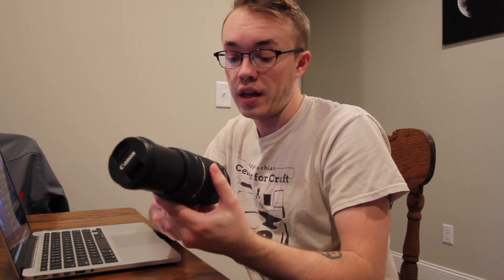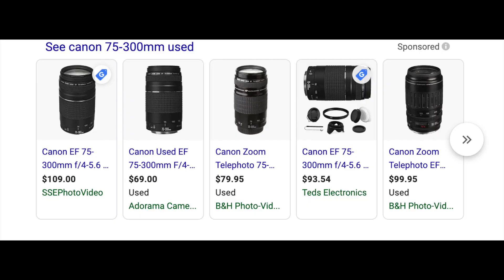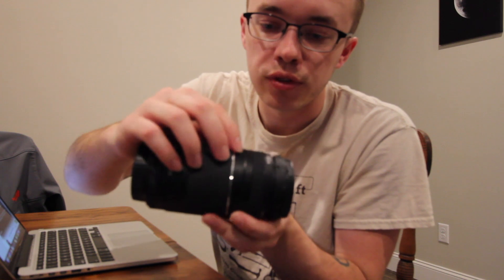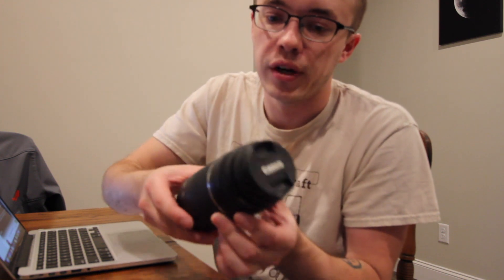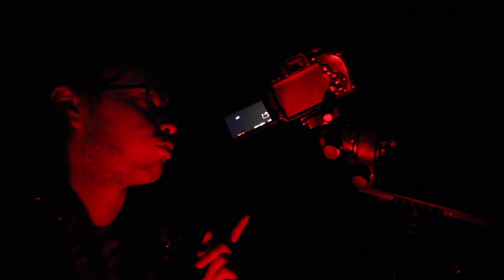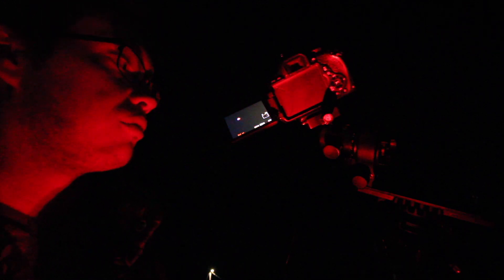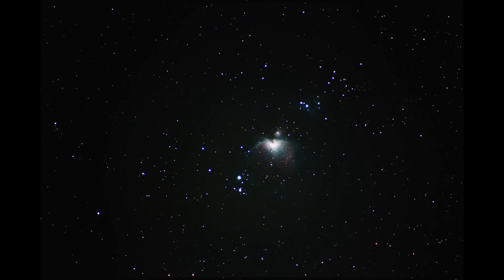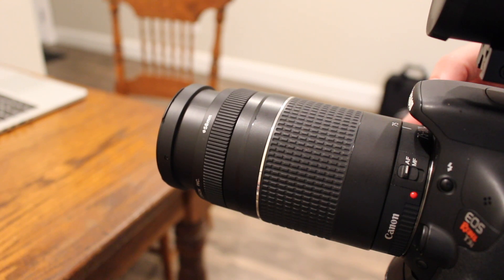Canon 75-300mm Astrophotography REVIEW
I review the Canon 75-300mm lens for DSLR astrophotography! This budget lens is a great way to begin your deep sky astrophotography journey, but has its drawbacks. A good place to start, for the price!